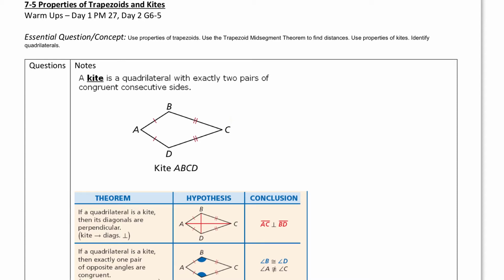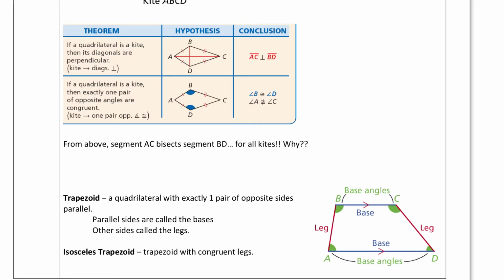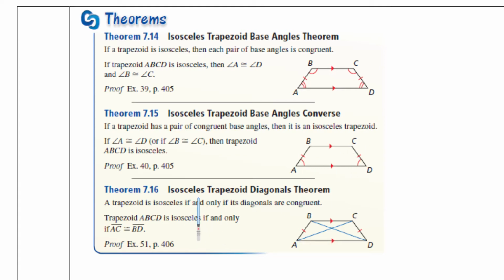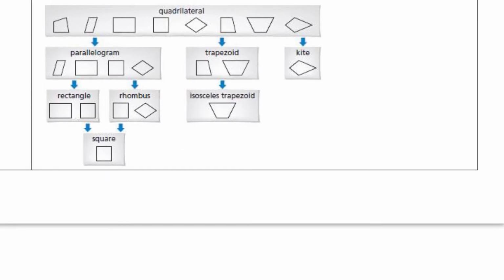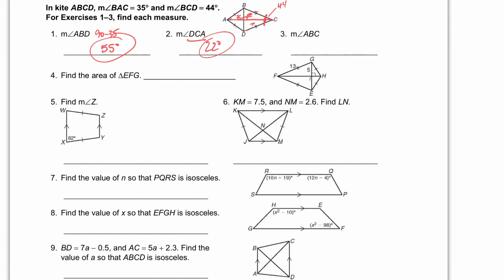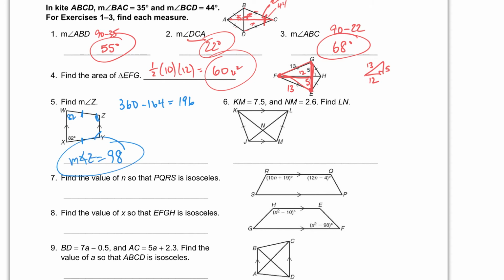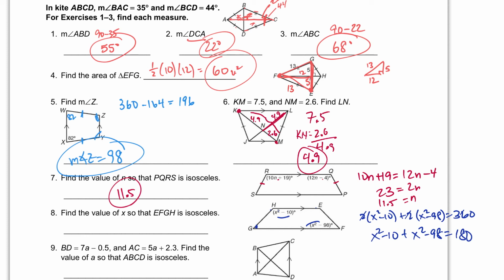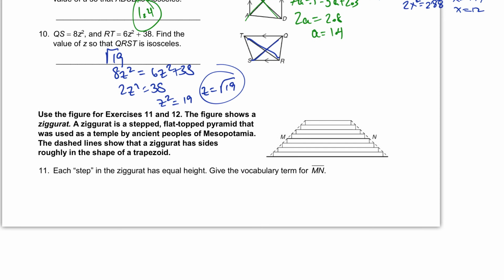Geometry Trapezoids & Kites - Midsegment - Median